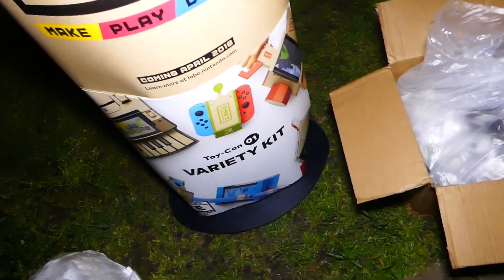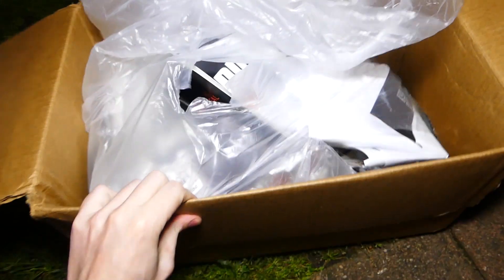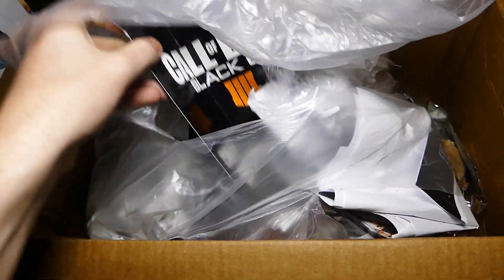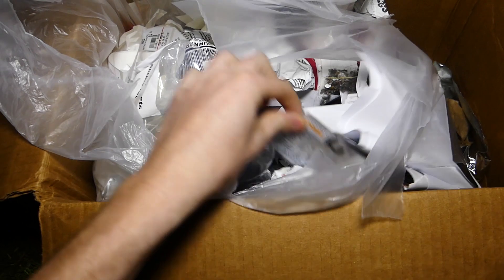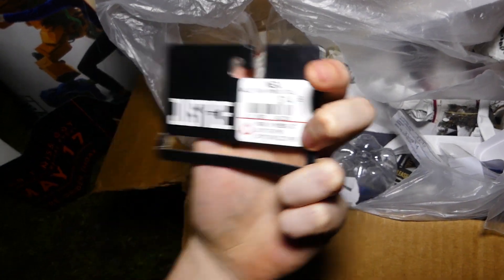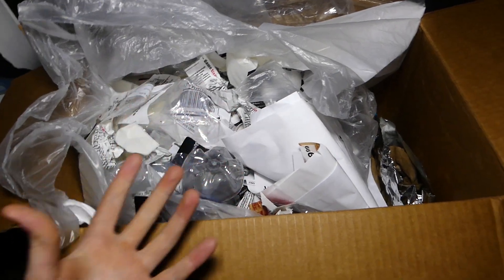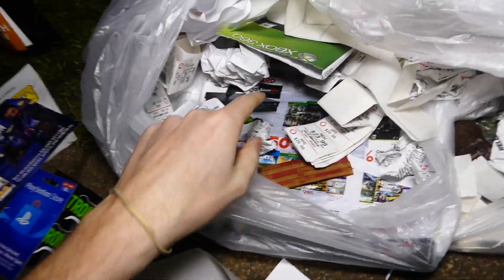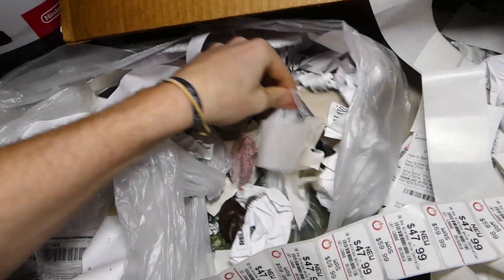What Did I FIND TONIGHT!!! Gamestop Dumpster Dive #481